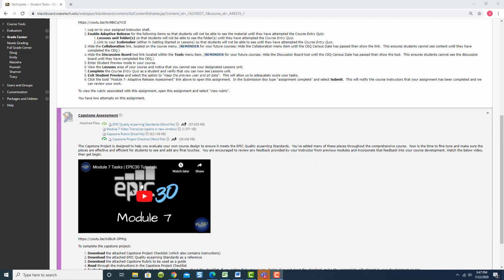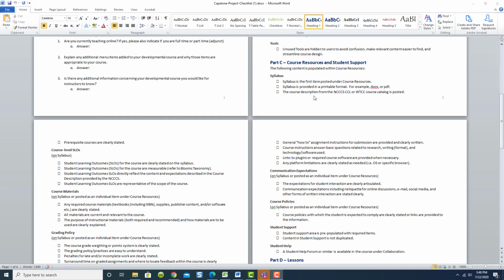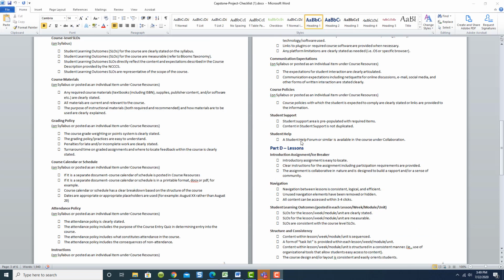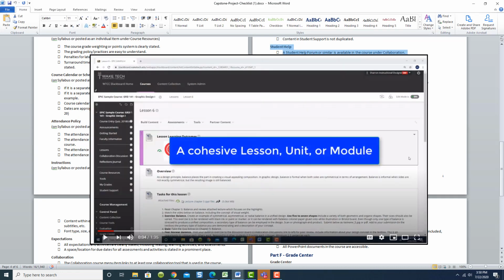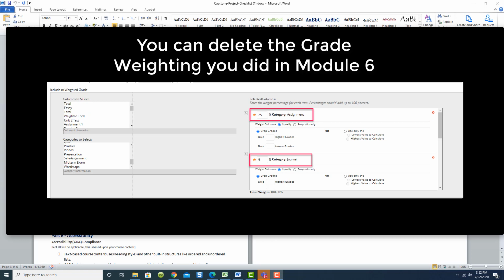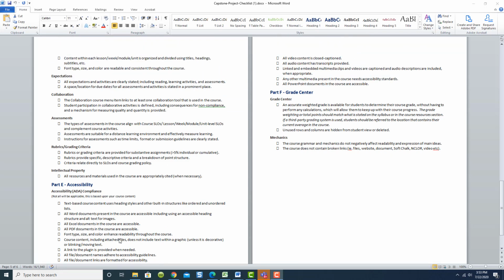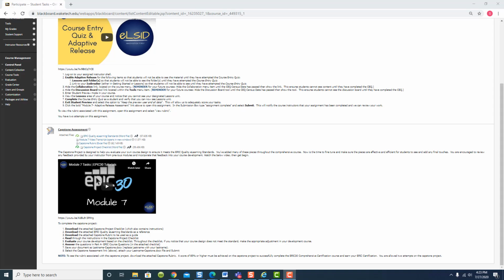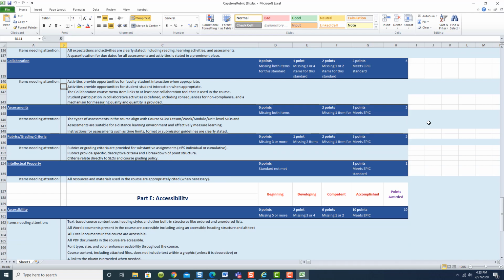Tips For EPIC 30: Module 7